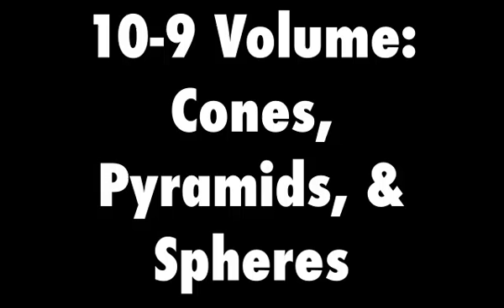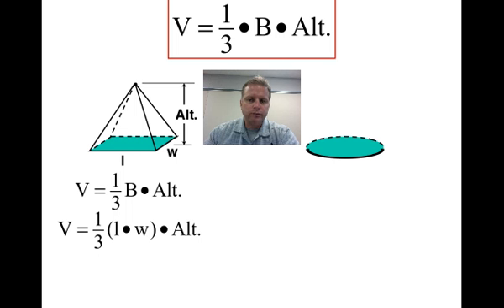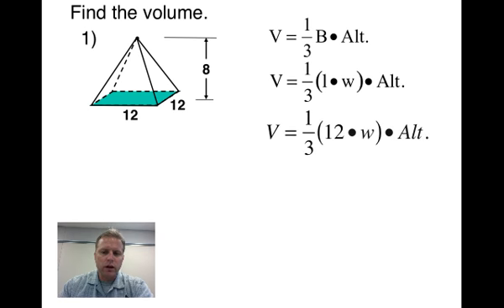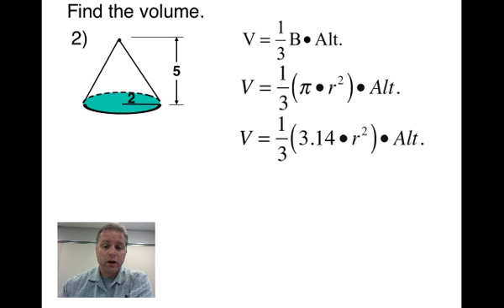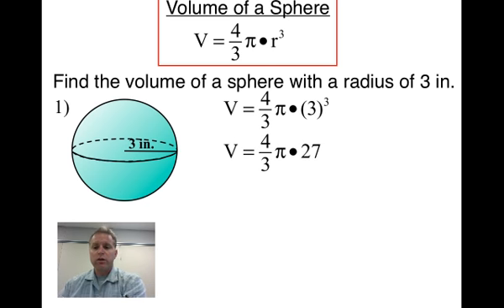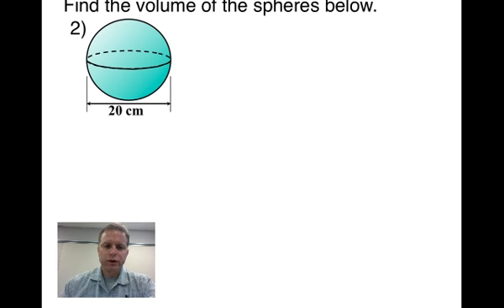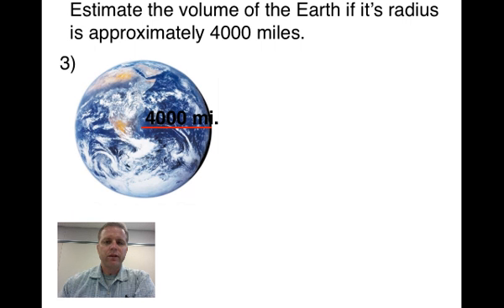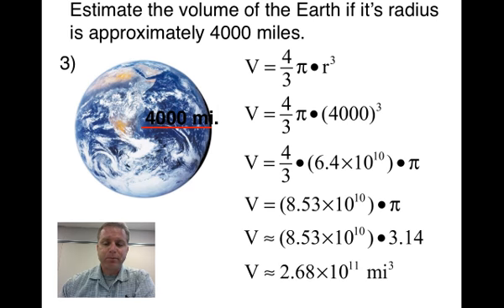1009 Volume of Cones, Pyramids, and Spheres YouTube